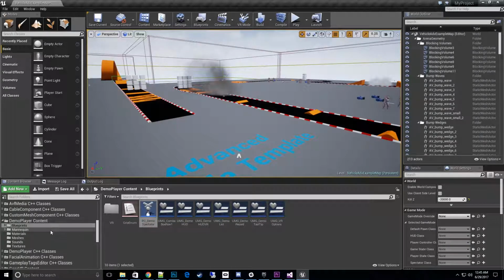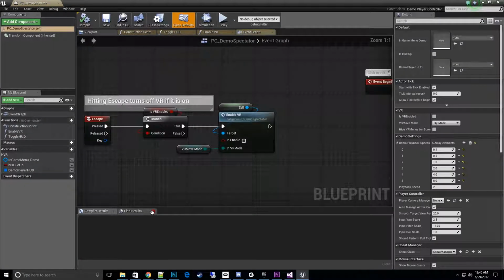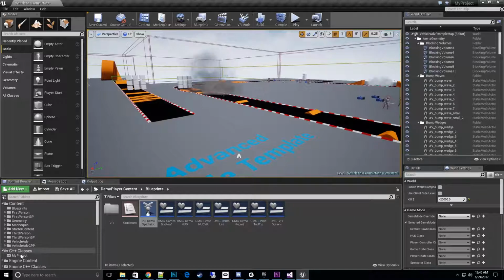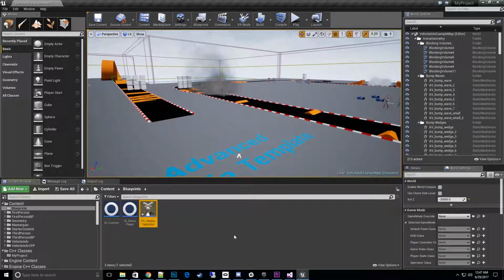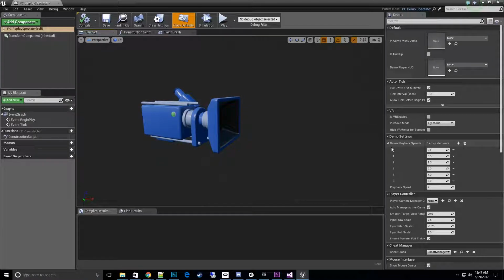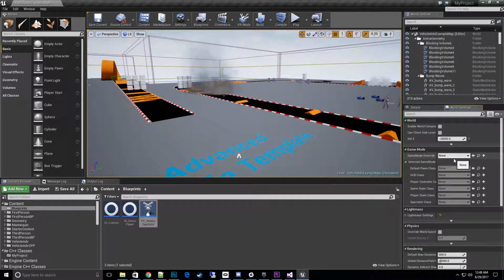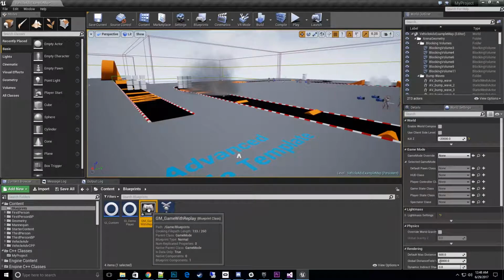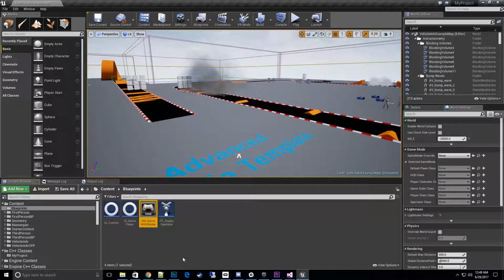Replay Spectator Setup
Learn how to quickly setup the Replay Spectator for your project's Game Mode.